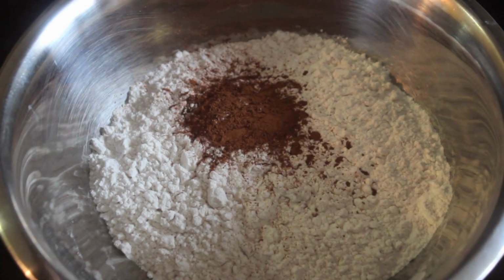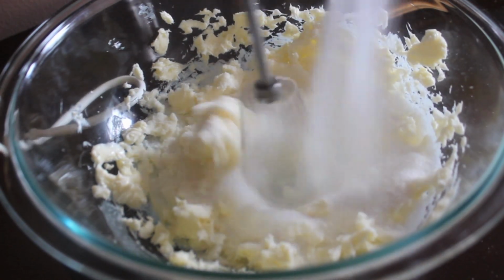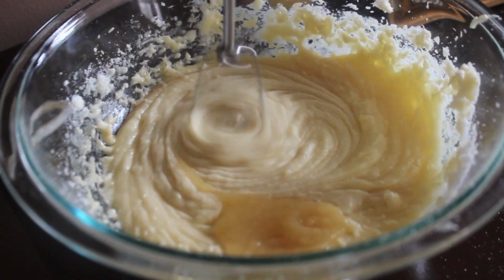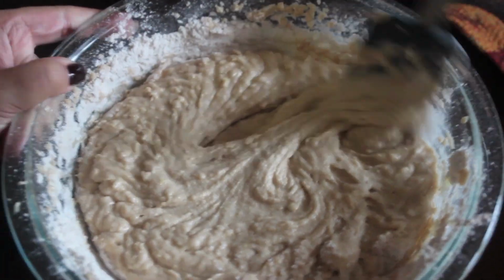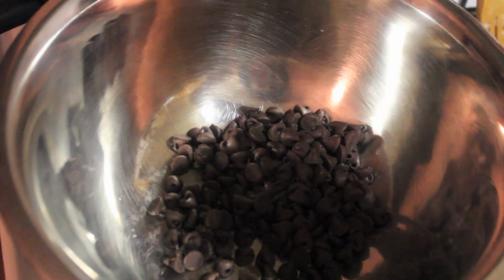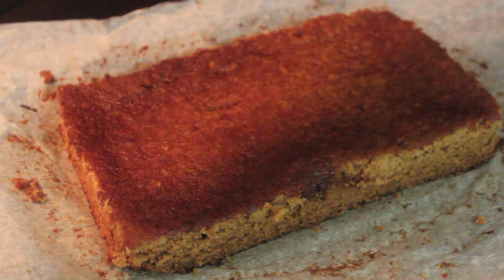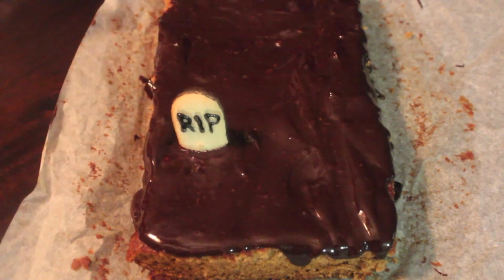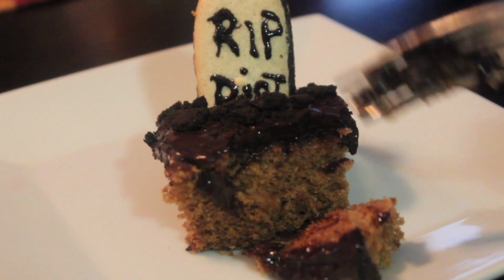Halloween Apple Sauce Cake - Cooked by Julie - Episode 71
Recipe:

2 cups all purpose flour
1 stick unsalted butter
2 cups sugar
1 1/2 cups unsweetened applesauce
2 eggs
1 1/2 tsp cinnamon
1 tsp vanilla
1/2 tsp baking powder
1 1/2 tsp baking soda
1/2 tsp salt

Bake in a preheated oven at 350 degrees for about 35-40 mins (depending on your oven)

Chocolate Ganache:
1 cup semisweet chocolate
1/2 cup heavy cream